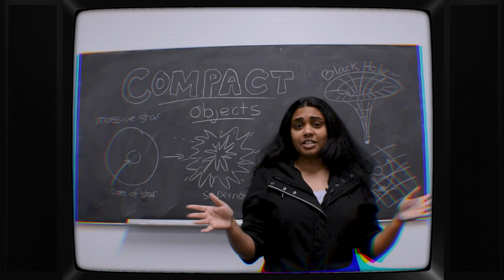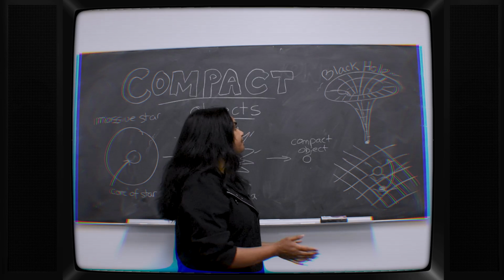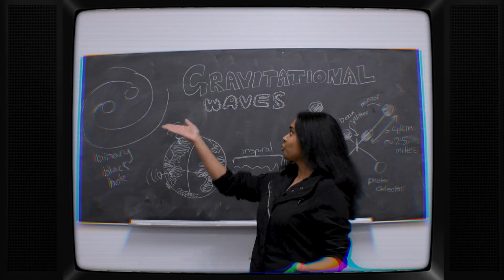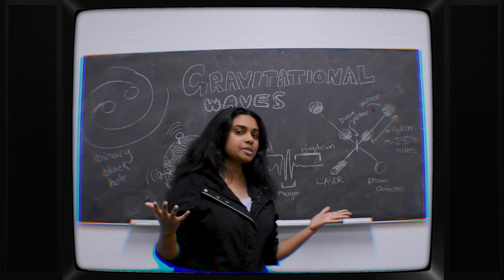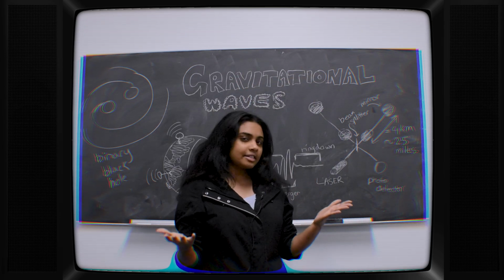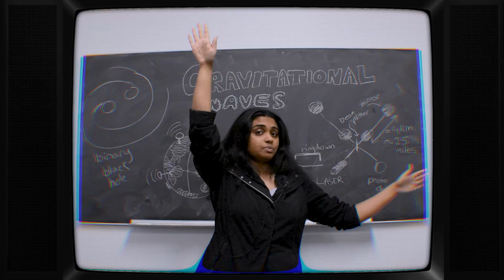CIERA Spotlight Interview | Dr. Shanika Galaudage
Northwestern University's Center for Interdisciplinary Exploration and Research in Astrophysics (CIERA) presents its Spotlight Series: an interview program highlighting the research and career paths of CIERA community members and introducing the humans behind the hard work.

This Spotlight Interview features Dr. Shanika Galaudage.

Dr. Shanika Galaudage is the CIERA–Adler Postdoctoral Fellow, a joint position supporting research and public engagement at CIERA and the Adler Planetarium. Her research focuses on gravitational-wave astrophysics, particularly the population properties of compact binaries such as pairs of black holes and neutron stars, to understand how these systems lived their lives. At the Adler, Shanika also contributes to public engagement through outreach programs, public talks, exhibit development, and science communication.

Images courtesy of NASA (Artemis II mission), used under NASA's media usage guidelines.
Source: nasa.gov

Chapters:
00:00 - Intro
00:42 - Jargon Breakdown
06:44 - Scientific Trajectory
14:00 - Finding your Niche
18:20 - Show & Tell
20:15 - Fun & Future
24:00 - Conclusion